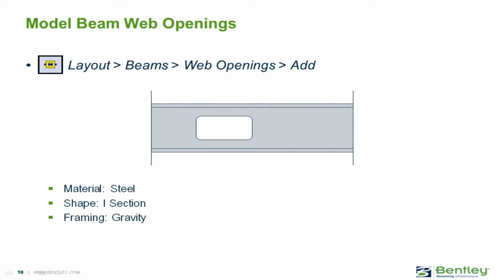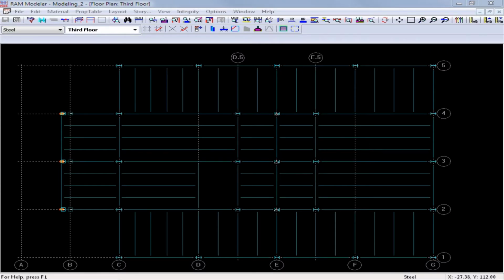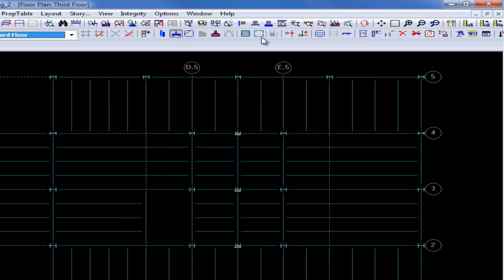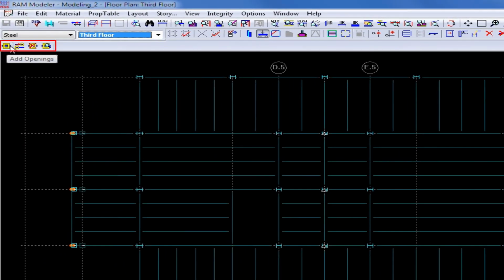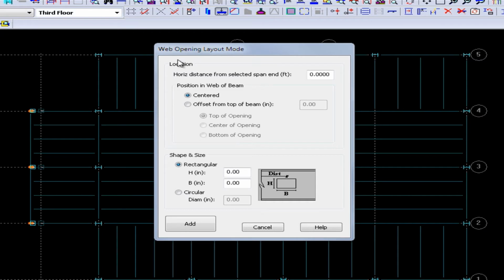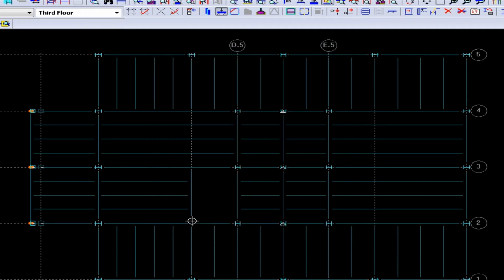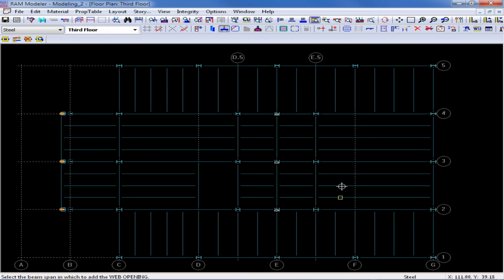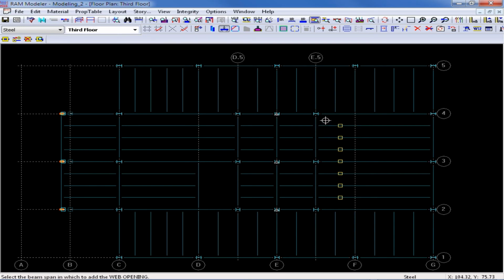Modeling Beam Web Openings in RAM Structural System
In this video, you will learn how to model beam web openings in RAM Structural System.